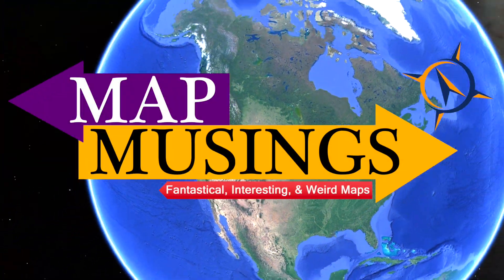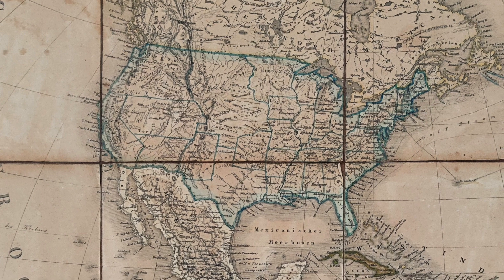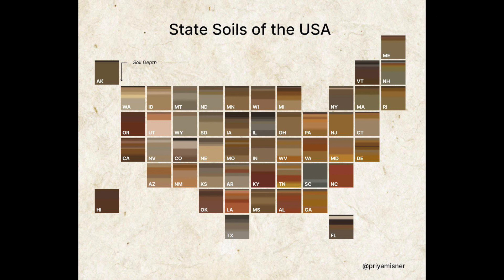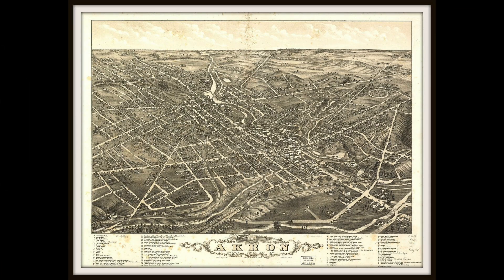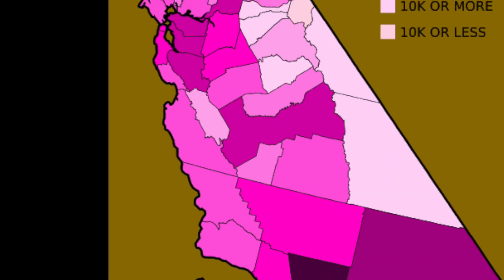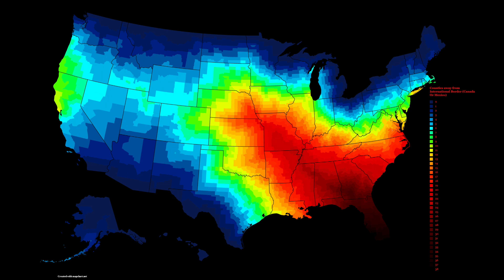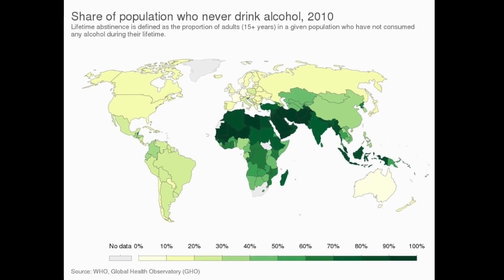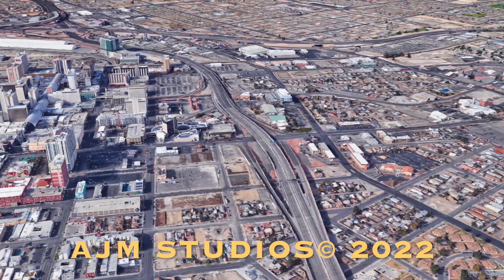Map Musings: Episode Two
Welcome to Map Musings where we explore fantastical, interesting, & weird maps!  We do a deep dive and explore maps and data maps from across the world.  It's a statistical and geographic adventure! What will we explore in this episode?  How about panoramic maps, an historic German made map of the America's, a Canadian railroad map, and so much more! Join us in this episode of Map Musings!

Map Musings: Fantastical, Interesting, & Weird Maps. Episode One
Maps, Statistics, Geography, Data Maps, Geographical Information!